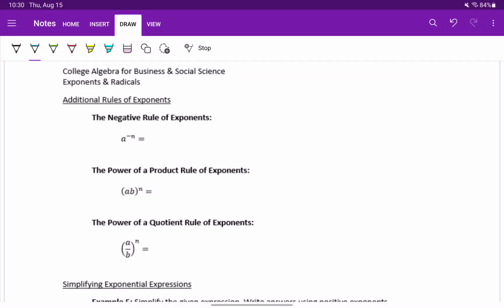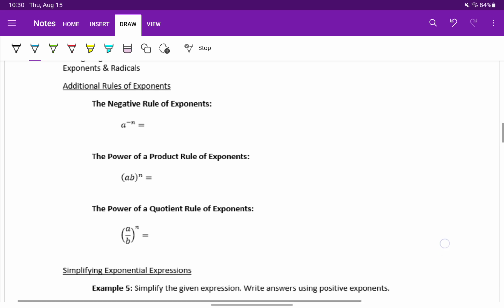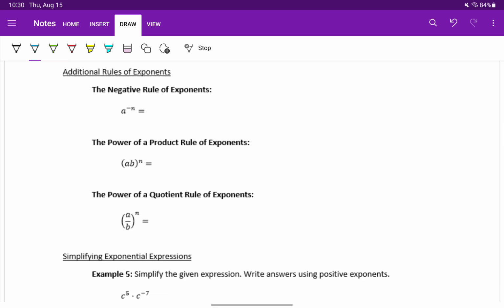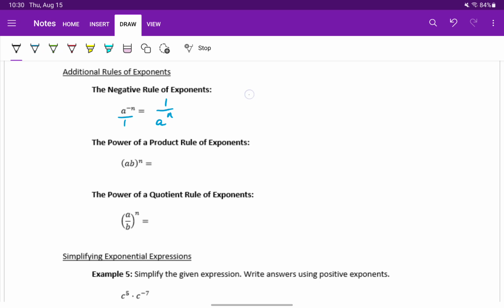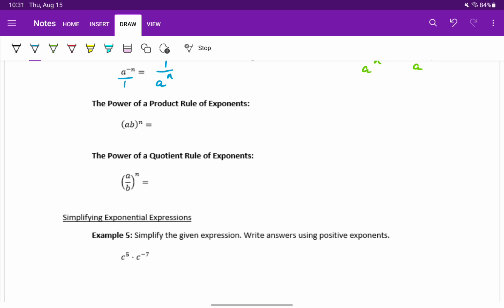Additional Rules of Exponents